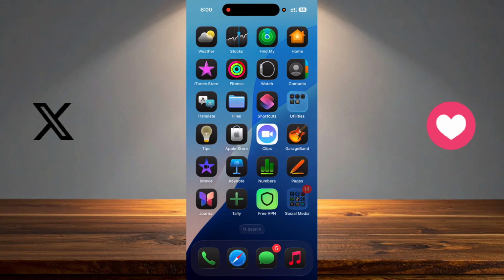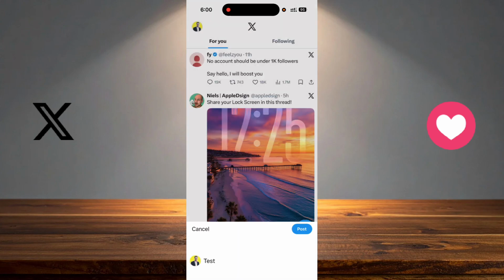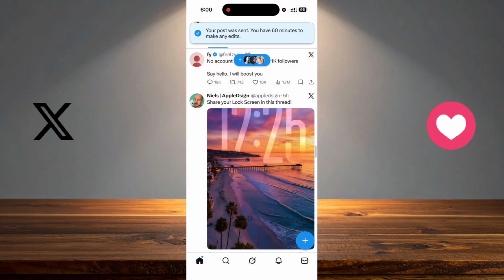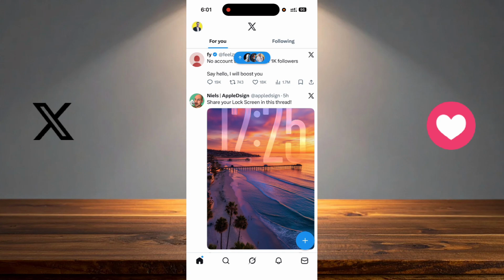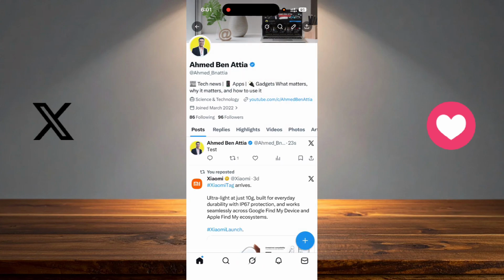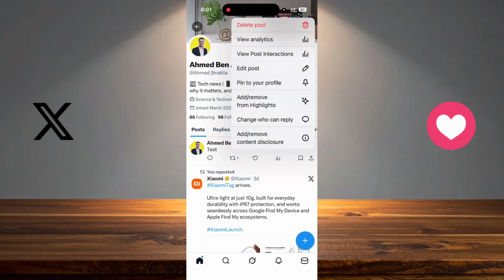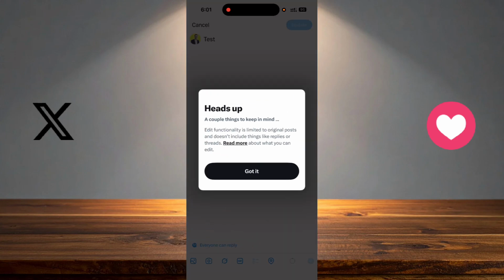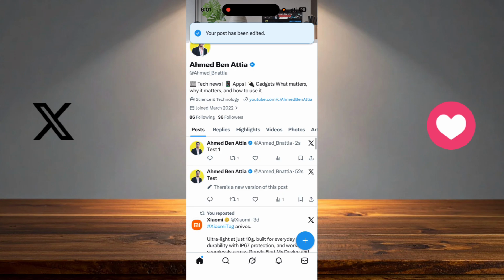How to Edit a Post on X (Twitter) ✏️ [New 2026 Update]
Made a typo on a viral post or forgot to tag a friend? In this video, I will show you exactly how to Edit a Post on X (Twitter) using the New 2026 Update.